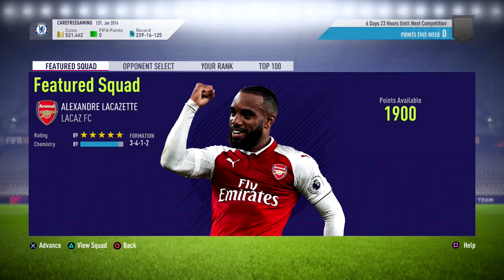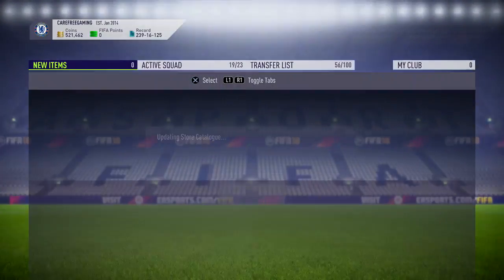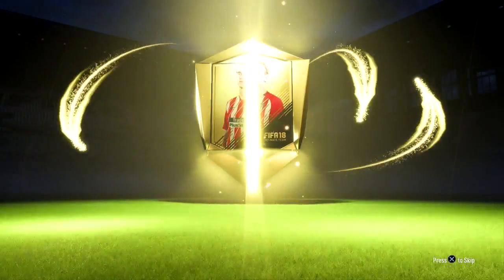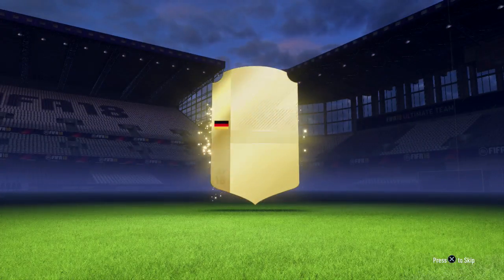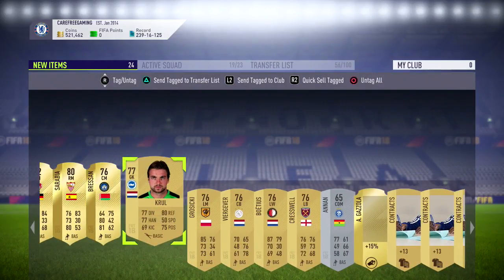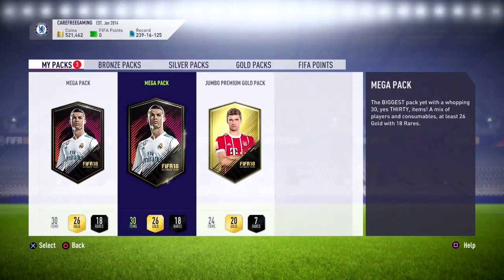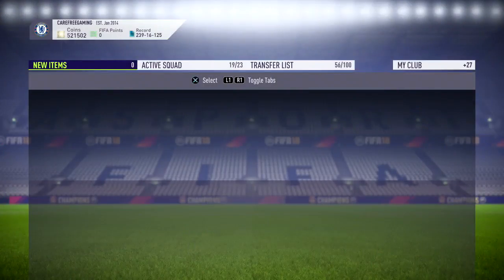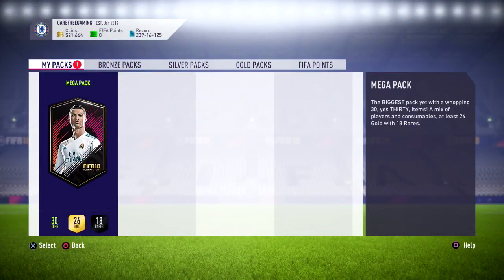ELITE 1 SQUAD BATTLE REWARDS!! (WEEK 2)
Welcome back to the second week of squad battle rewards! enjoy  guys!!